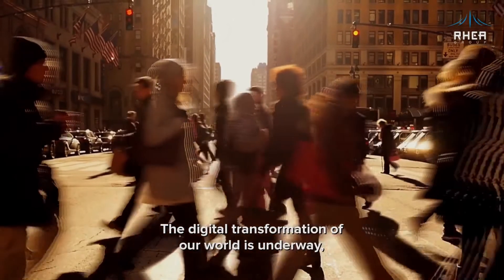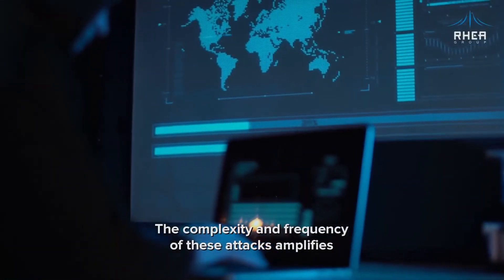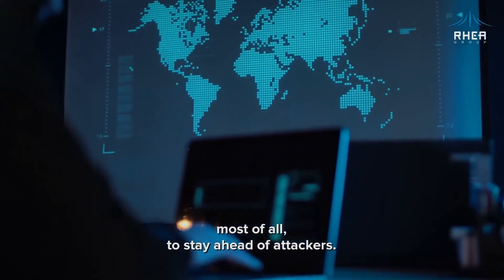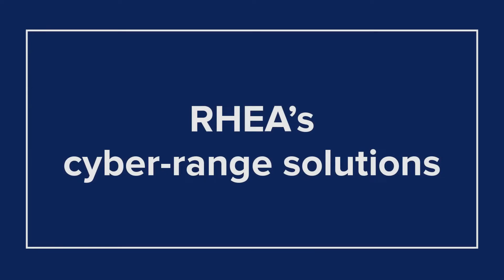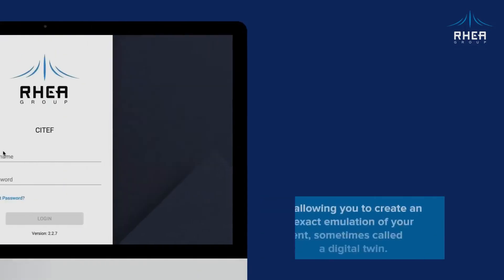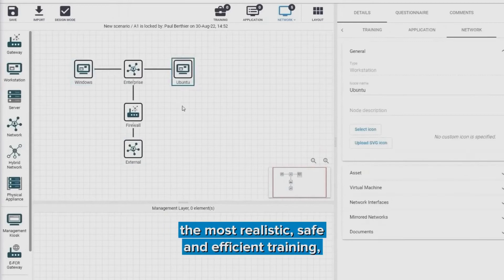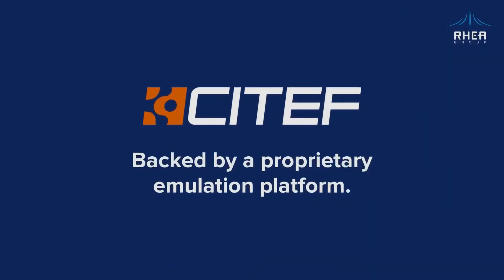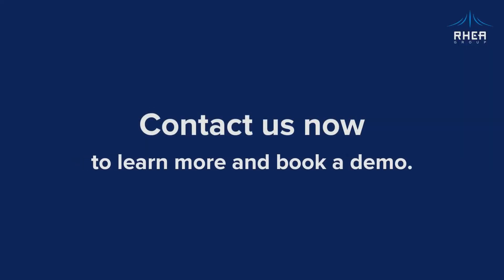CITEF - RHEA’s Cyber-Range Solutions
CITEF is RHEA's leading-edge assets emulation and automation platform, upon which our Next Generation Cyber-Range Services are based, allowing you to test your cybersecurity response plans and train your teams.